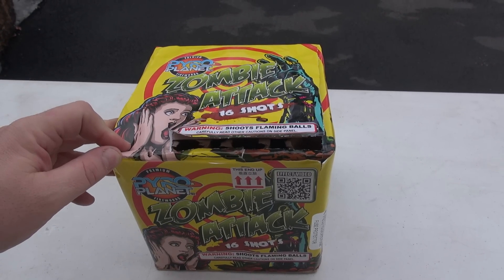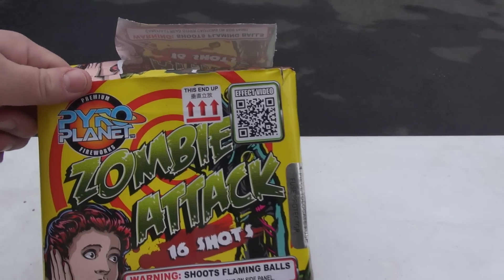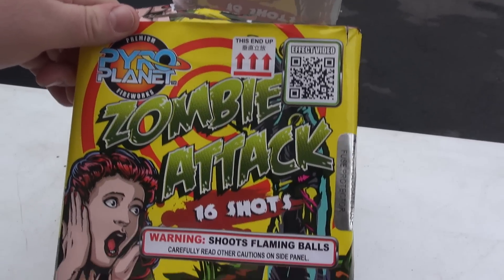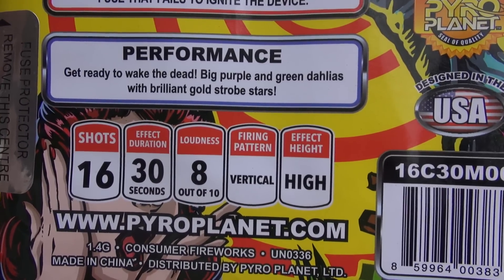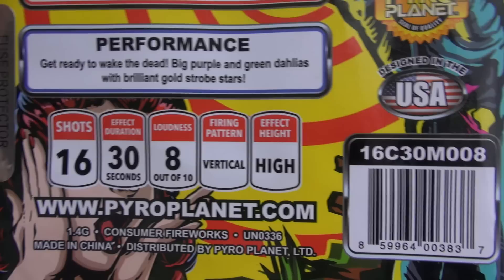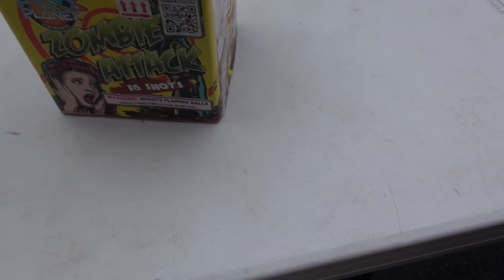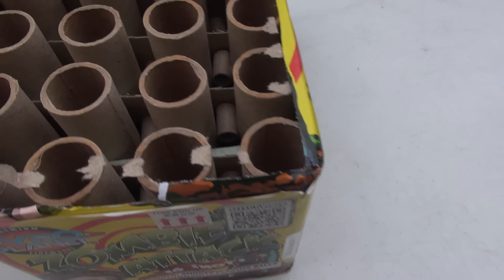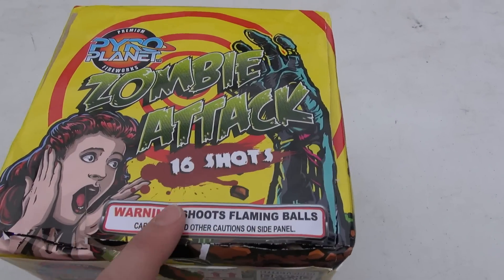Pyro Planet - Zombie Attack 1.4G Cake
I thought was a really nice cake... has its place for sure.